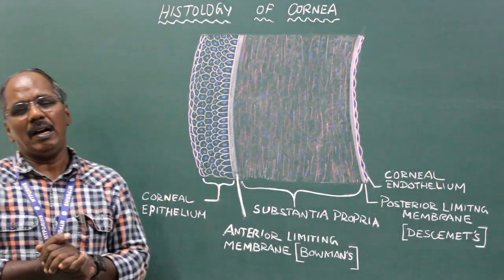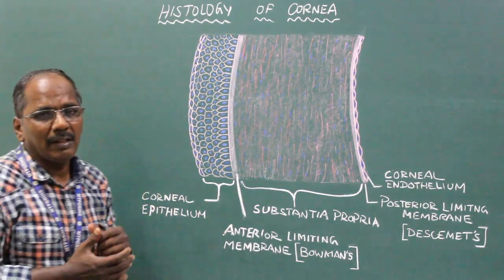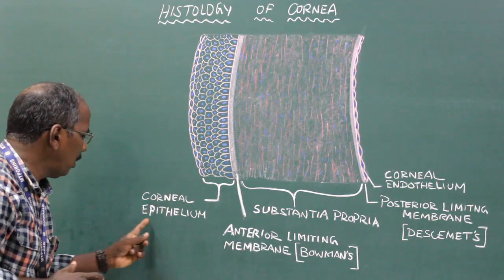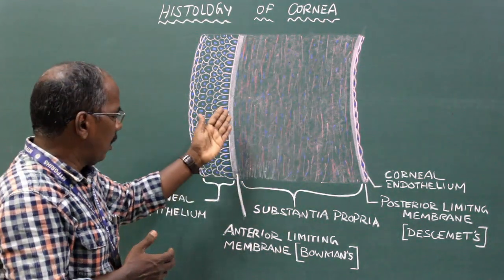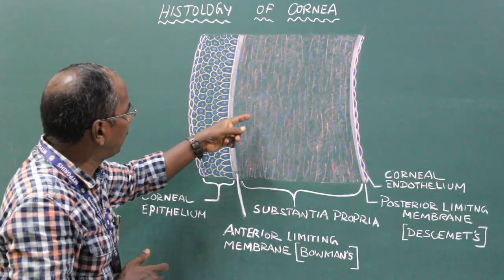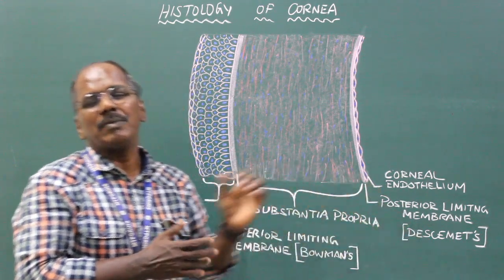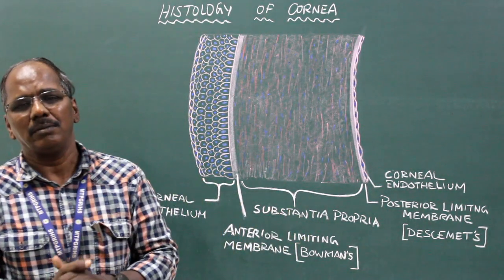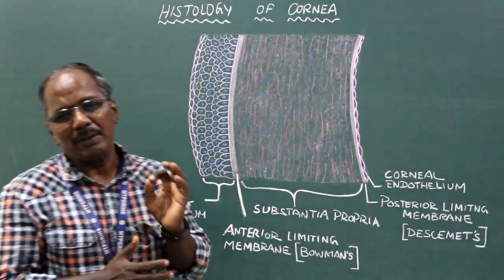Histology of Cornea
Histology of Cornea / Structure of Cornea